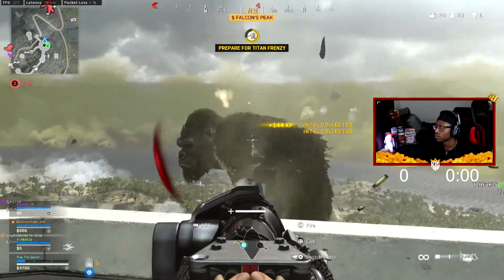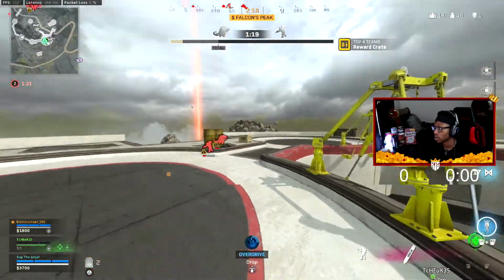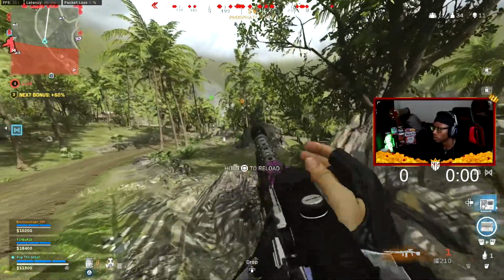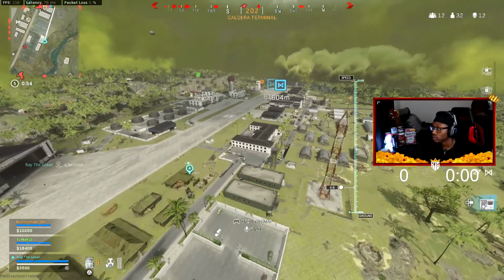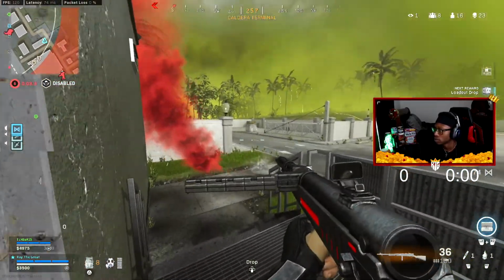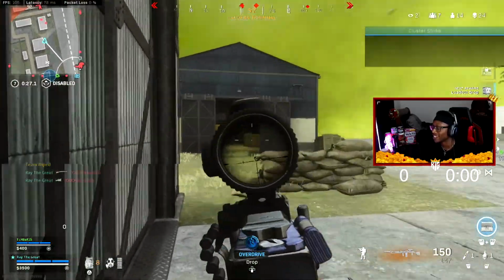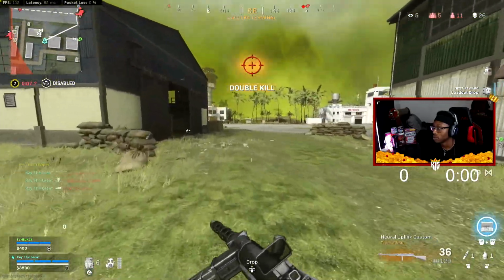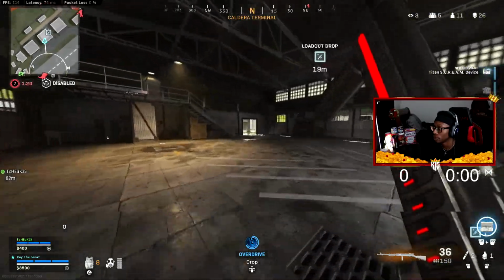the *NEW* MECHAGODZILLA TYPE 100 has RED TRACERS in Warzone! (Best Type 100 Warzone Class Setup)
Intro Song Prod. by Izers Beats